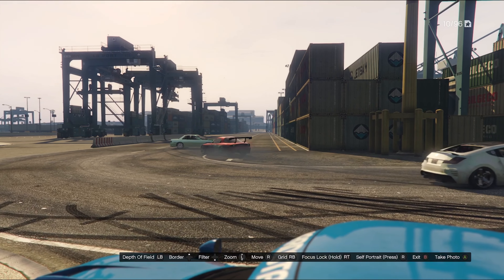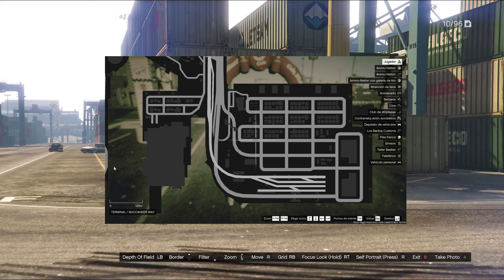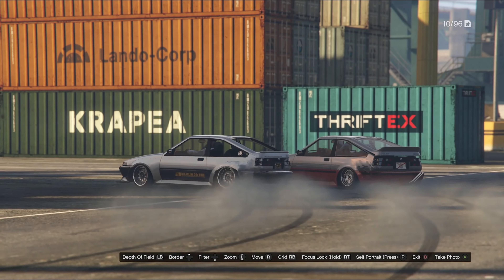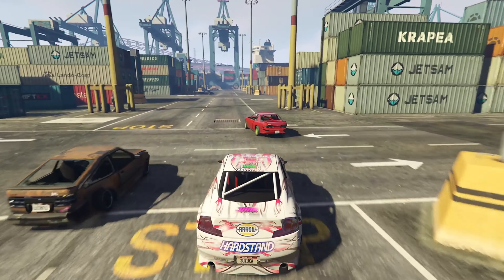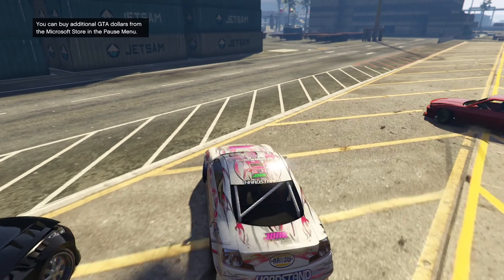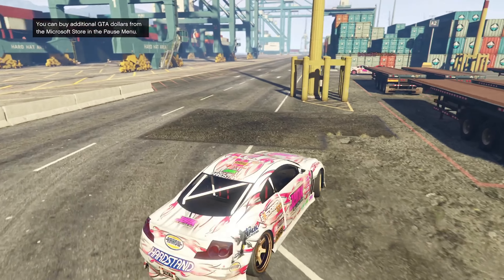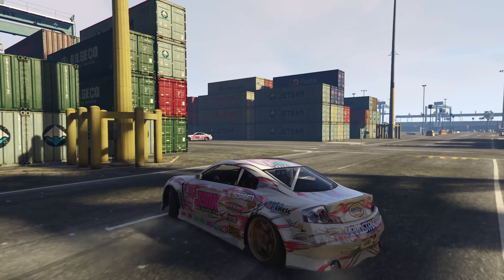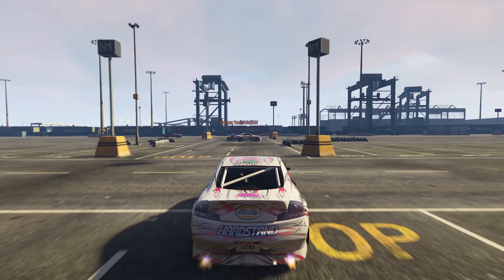Best Drift Spots in GTAO! (docks) pt.1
At DUBBY GAMING On YOUR NEXT PURCHASE

FOLLOW Suzuka!
▶ XBL= SuzukaKosoku
▶ Steam = SuzukaKosoku
▶ PSN = SuzukaTandem